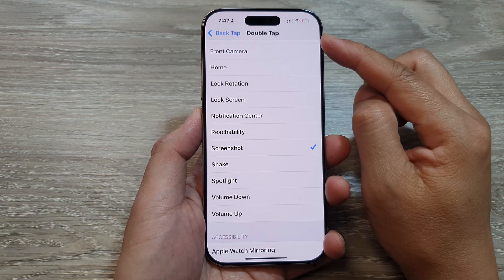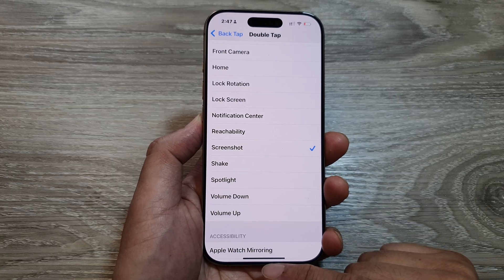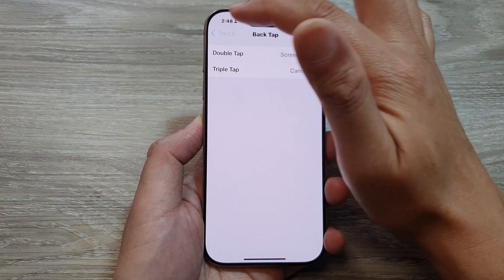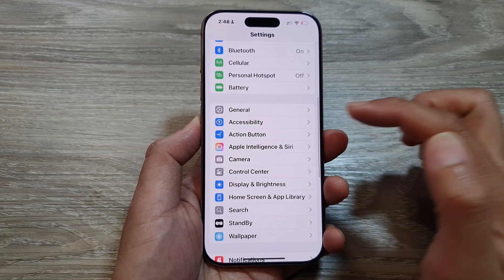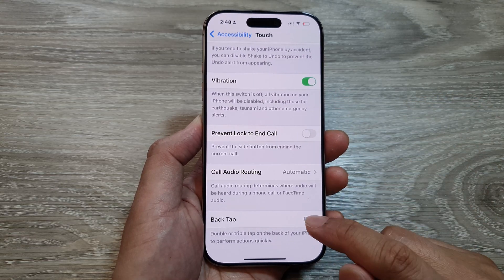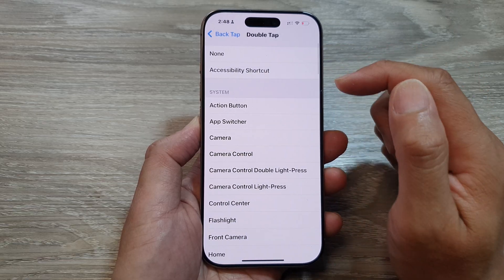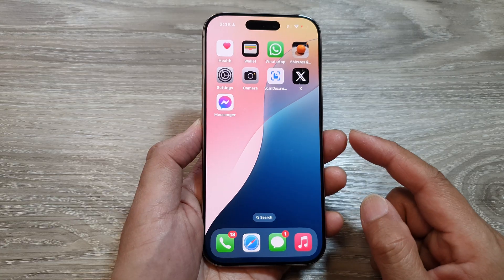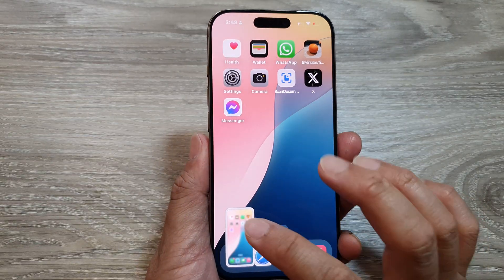📸 How to Set Back Tap/Double Tap to Take a Screenshot on iPhone 16/16 Pro Max/iOS 18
Learn how to enable the Back Tap feature on your iPhone, allowing you to take screenshots by double-tapping the back of your device. This guide works for iPhone 16, iPhone 16 Pro, iPhone 16 Pro Max, and iPhone 16 Plus running iOS 18. Discover the step-by-step process to set up this time-saving feature and capture your screen effortlessly.